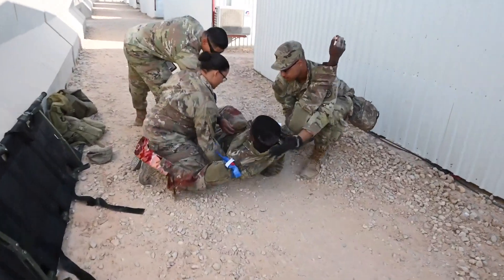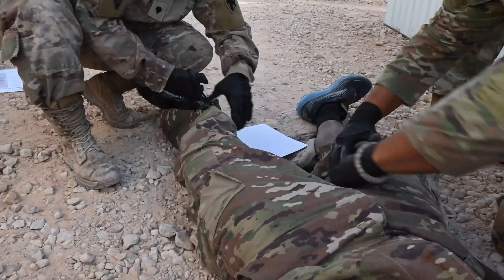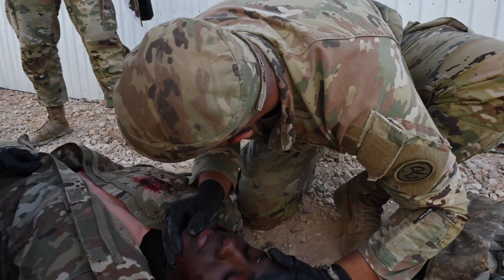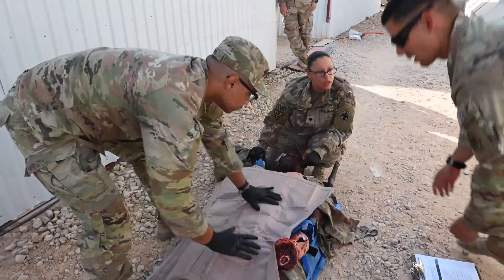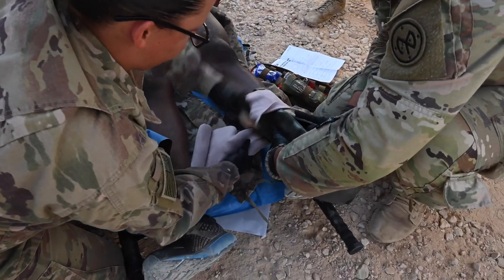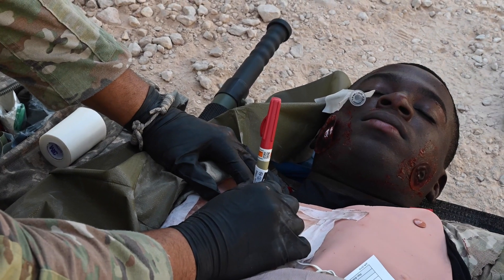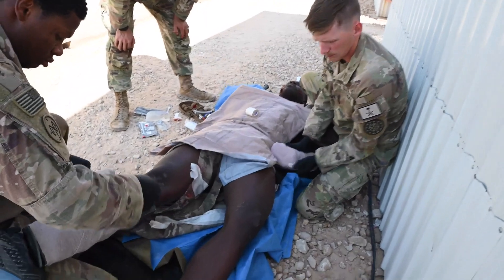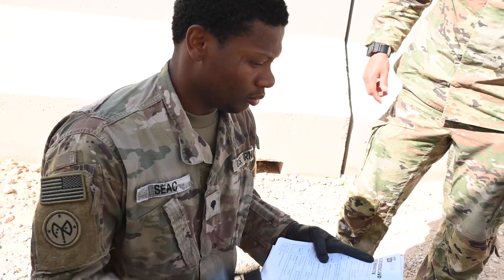What music do Soldiers at Prince Sultan Air Base listen to?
On it's own, this video is a fairly mundane video of Soldiers conducting some Tactical Combat Casualty Care training at Prince Sultan Air Base, Kingdom of Saudi Arabia. The odd part is the background music choice.